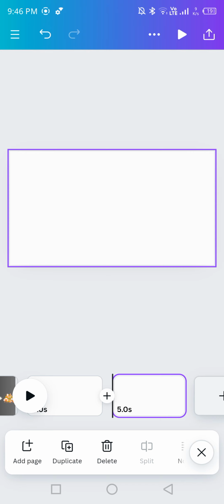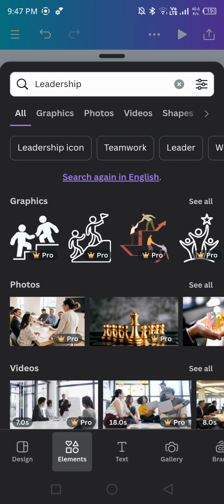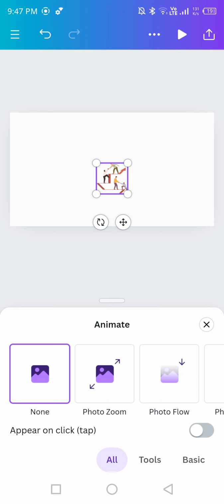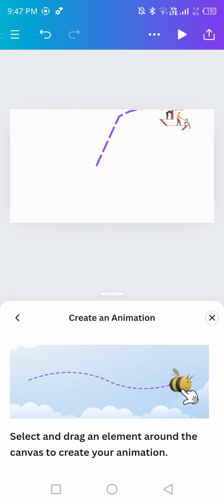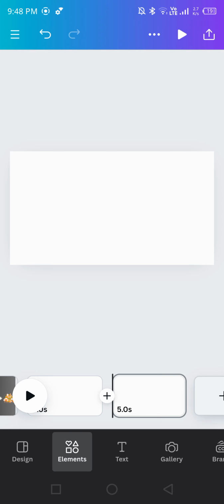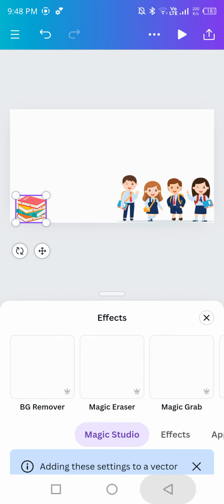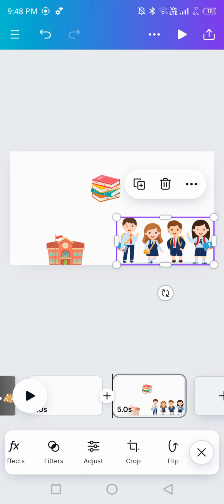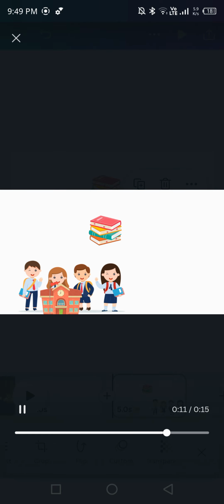Canva tip that you don't know|Canva animation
Canva tip that you don't know📌

Using our Create an Animation tool, you can create motion path animations for any element in your video, presentation, or social media graphics and using an AI face generator(opens in a new tab or window) is a plus. Simply drag an element to mark its motion path, and it will move along the path you created. You can orient the element to the motion path, too. Using the animation speed slider, speed it up or slow it down for extra drama. Then, choose from an array of movement styles and motion effects to really elevate your animation

Add life and movement to your projects and capture audience's attention. Motion path animation is perfect for teachers and presenters to engage learners. It makes it easier to follow your content and keep your presentation from falling flat. By applying a motion path, you can make a bee buzz from flower to flower or make an apple move through the digestive system. You can also make animated training and demo videos for a professional space or create talking head videos with our AI video generator(opens in a new tab or window).

And for those interested in personalized classes and one-on-one guidance, I offer membership options that provide exclusive access to tailored learning experiences.

Join me on this educational journey, and let's explore the world of graphic designing, writing, digital marketing, and more, together!